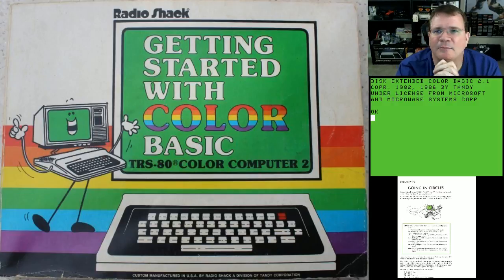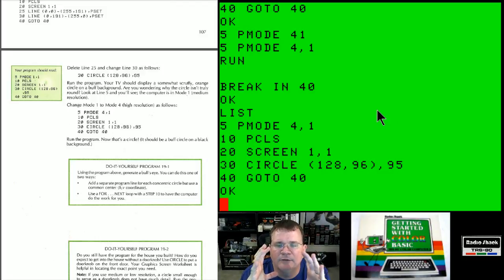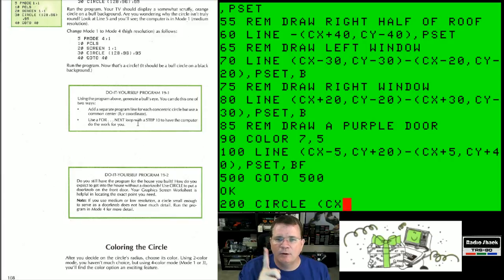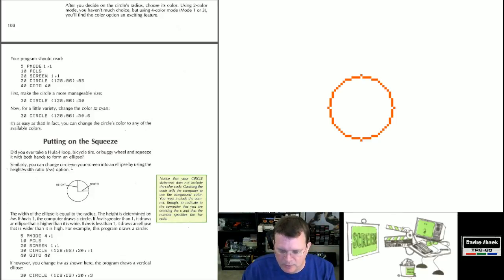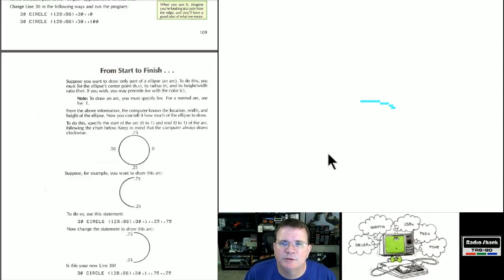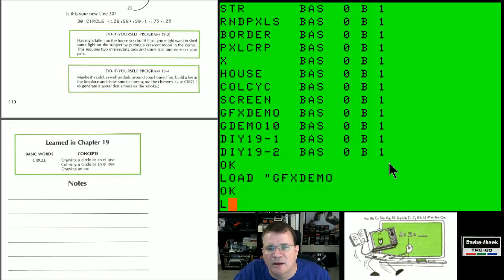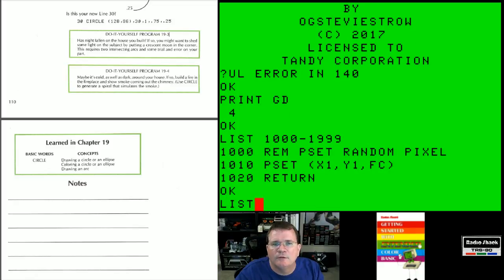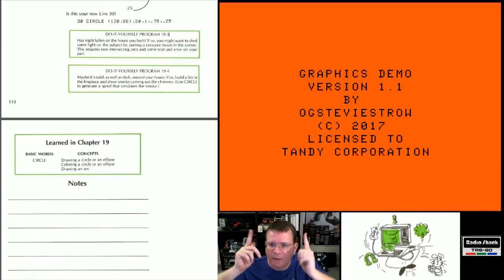Programming in BASIC on the Color Computer chapter 19 "Going in Circles"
In chapter 19 we learn about the CIRCLE command, which can be used to create circles, arcs, and ellipses by changing some of the parameters you send to the command.

The simple syntax for the CIRCLE command would be CIRCLE (X,Y),RADIUS,COLOR

This would create a circle at a given X/Y coordinate with a given size and color.

You can add to the syntax by specifying the Height-to-width ratio to make the circle tall, flat, or wide, and you can specify the starting and beginning pieces of the circle to draw as well.

It's a pretty cool command and can be used in a lot of ways to add nice round graphics objects to any scene you want to create.

I ended up adding to to our graphical demo, so now that demo does pixels, lines, boxes, filled boxes and circles.  As we learn more commands, we'll add them to the demo.